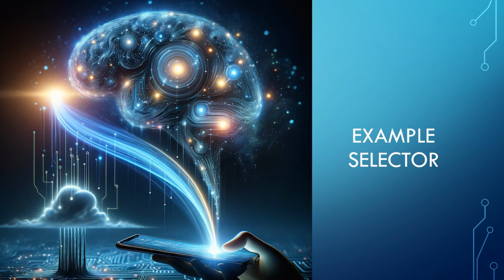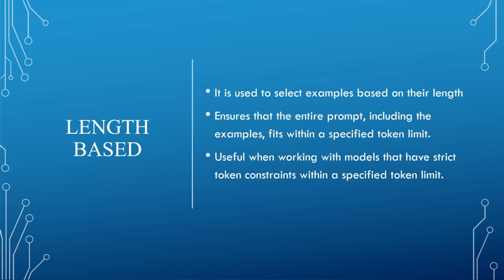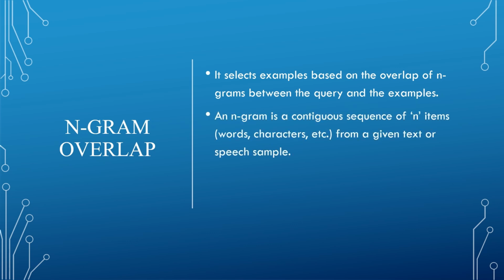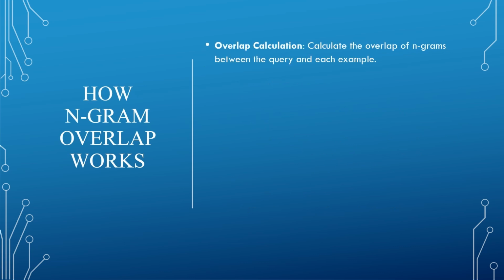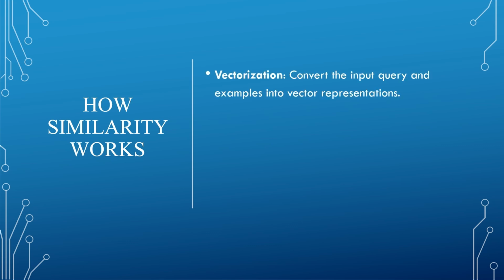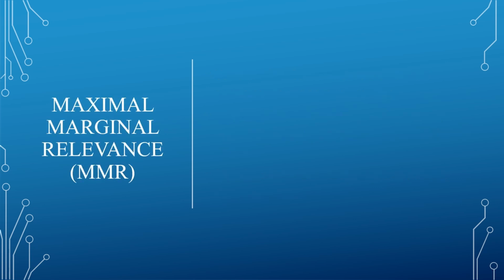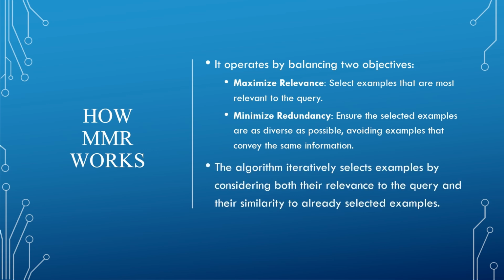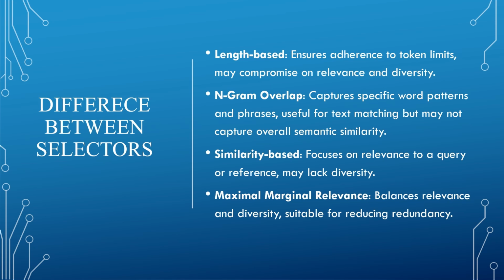Boost Your Language Model's Performance: In-Depth Guide to Example Selectors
Welcome to another informative video on the World of Example Selectors! In this tutorial, we will explore the various types of Example Selectors and how they can enhance your prompts for language models. Whether you're new to this concept or looking to deepen your understanding, this video will guide you through everything you need to know.

Agenda:
• Introduction to Example Selectors: Understand the basics and purpose of example selectors.
• Types of Example Selectors:
o Length-Based Example Selector
o N-Gram Overlap Example Selector
o Similarity Example Selector
o Maximal Marginal Relevance (MMR) Example Selector
• Differences Between Selectors: Learn how each type of selector works and their unique benefits.
Sections Covered:
• Introduction to Example Selectors: Learn what example selectors are and why they are important.
• Length-Based Example Selector: Discover how to ensure prompts fit within token limits.
• N-Gram Overlap Example Selector: Explore how to capture specific word patterns and phrases.
• Similarity Example Selector: Understand how to find the most relevant examples based on similarity metrics.
• Maximal Marginal Relevance (MMR) Example Selector: Learn how to balance relevance and diversity to generate more informative and varied responses.
Timeline:
• 00:56 - Introduction to Example Selectors
• 01:42 - Length-Based Example Selector
• 03:17 - N-Gram Overlap Example Selector
• 05:33 - Similarity Example Selector
• 07:30 - Maximal Marginal Relevance (MMR) Example Selector
• 09:03 - Differences Between Example Selectors
Don't forget to check out our previous video on Few-Shot Learning to get the most out of this tutorial. The link is in the description!
Let's get started with our first topic: Introduction to Example Selectors. Happy learning!